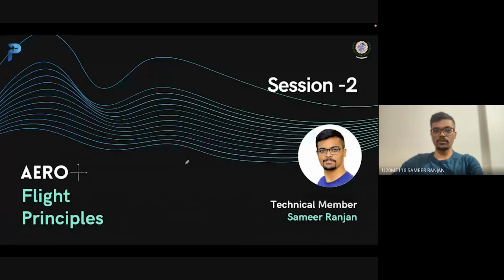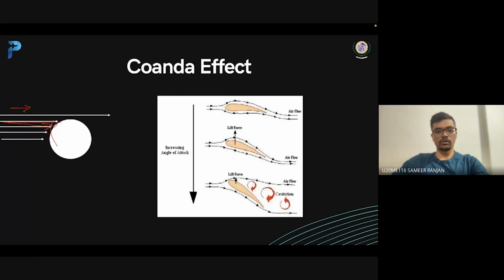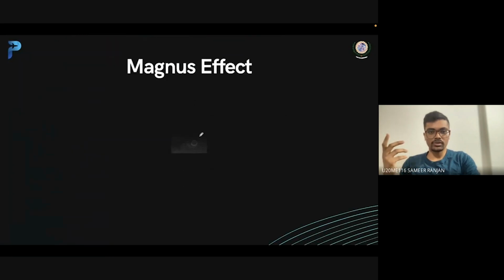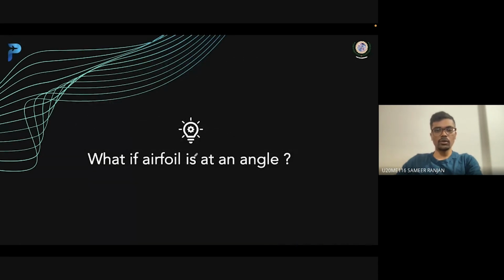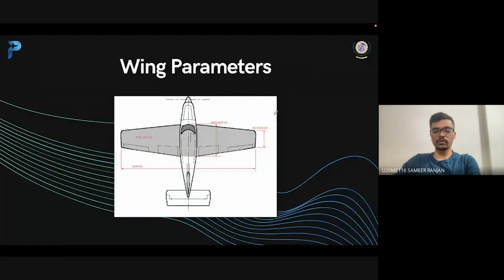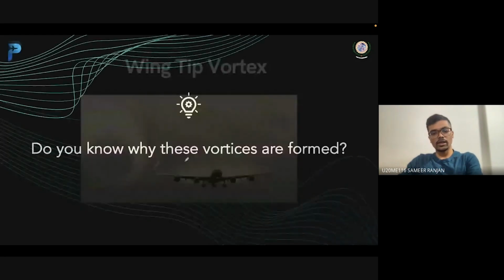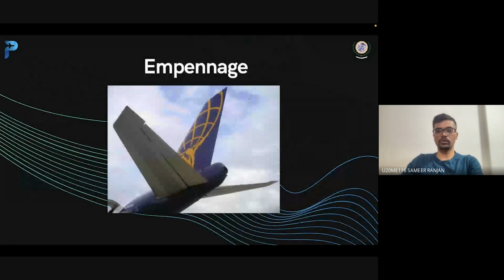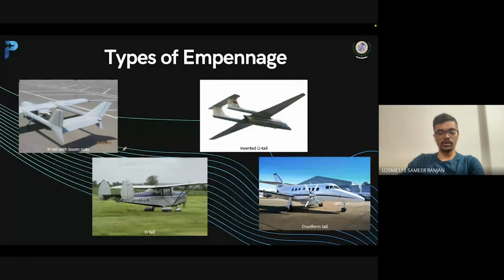Aero+ Session 2 : Flight Basics || SAE PHOENIX AERO, SVNIT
Continuing our flight of knowledge 📖, the second session will be about the flying principles 🛫, different parts of an aircraft ⚙️ and the physics behind airfoils and how all these parts work together to give us a machine which conquers our skies🌠.